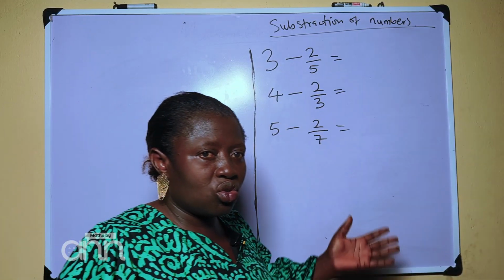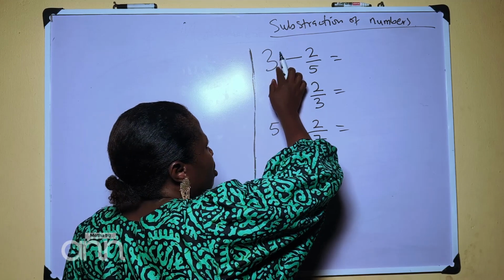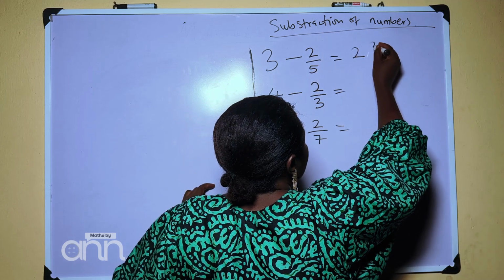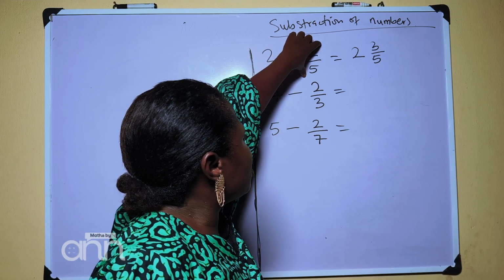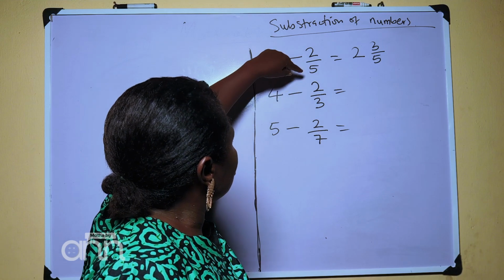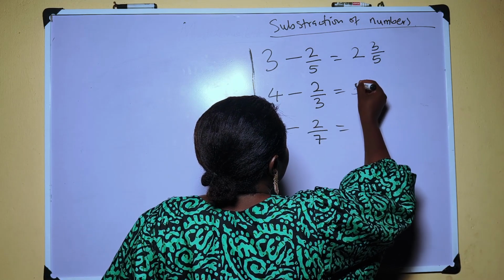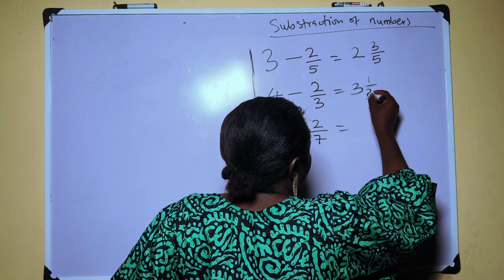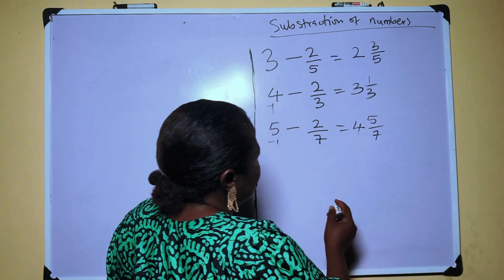Subtract Fractions from Whole Numbers in Seconds!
Struggling with subtracting fractions from whole numbers? 🤔 In this quick math lesson, you'll learn the simple method for solving problems like:

✅ 3 − 2/5
✅ 4 − 2/3
✅ 5 − 2/7

Follow along step by step and discover an easy technique that makes fraction subtraction simple and stress-free. Perfect for primary school pupils, secondary school students, parents, and anyone looking to improve their math skills.

💡 Watch until the end and try solving the questions yourself before checking the answers!